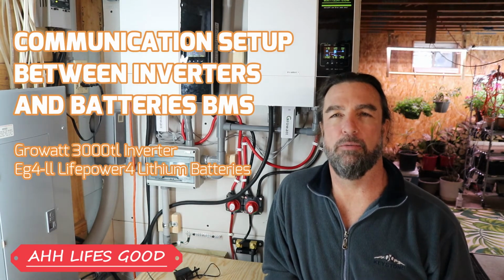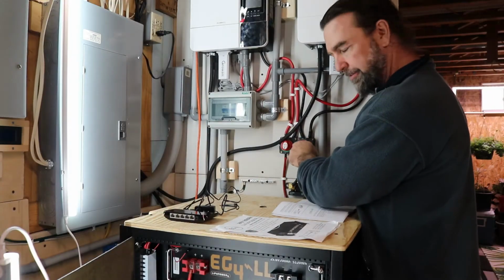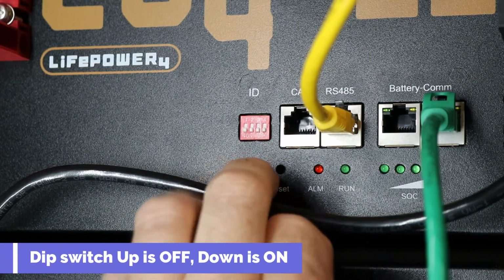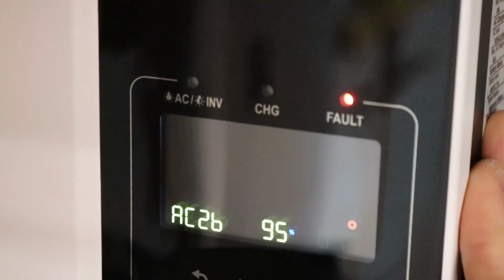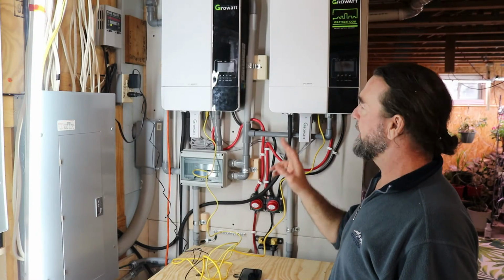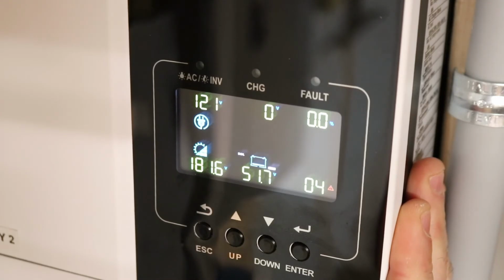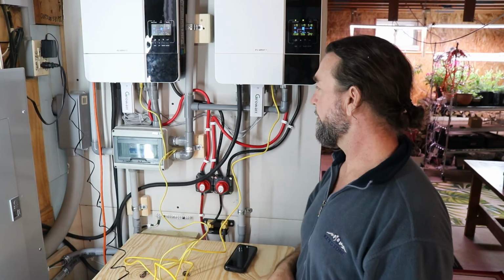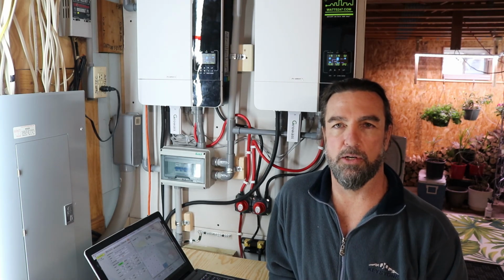BMS Communication with Inverter - Growatt to Lithium Setup and Problem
In this video I will go into detail on how the Growatt Manual instructs us to setup the communications between the Growatt Inverters and the Lithium Batteries, more specifically the EG4-LL LifePower4 24v Lithium batteries that I currently have configured on my system. Does it work on the Growatt 48v spf 3000tl lvm-es inverter connected to 24v EG4 48 volt batteries like it does with the Growatt 5000es? Let's find out and see!

Update 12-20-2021: - In regards to communication between Growatt and Inverter, I was just looking up the Pin communication for RJ45 coming from the Growatt 3000tl is on 1/2 and the 24v EG4's Manual says its RJ45 communicating is on Pins 7/8, the fix might be as easy as making a crossover cable that functions to send signal from Pins 1/2 to 7/8. Planning to give this a try and will post here if it works! This is the video of me trying this fix

I also do testing on the Voltage reading displayed on the inverter to find out how accurate the display setting is on "USER" defined under setting 5 on the Growatt 3000tl inverter option settings.

Comments are welcome, one reason I create these videos is for us all to learn, be safe and create a good experience for all while making DIY projects.

An overview of my system - 2 Growatt 3000TL LVM-ES 48 volt inverters, configured to grid power, running in parallel Split Phase,  connected to 24v EG4-LL Lithium batteries, 25.6V, 200AH - 2 x 2 in series to make 48v 400AH total. Overall a great system, 7KW PV system feeding into this battery bank, not a ton of power but more than efficient when connected to the grid and being aware of your electrical needs and consumption. Happy DIY-ing friends! Leave any comments below, if I can I'll be more than happy to help.